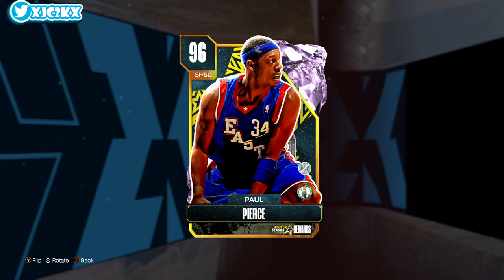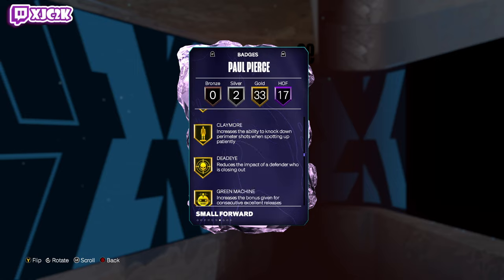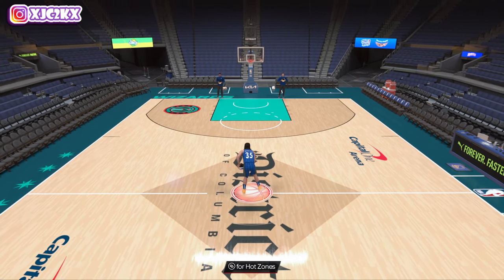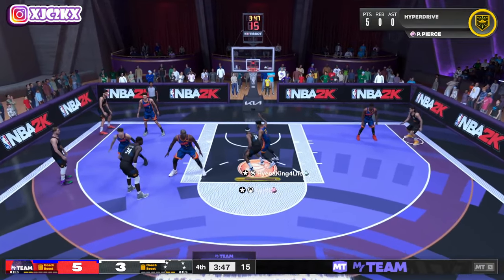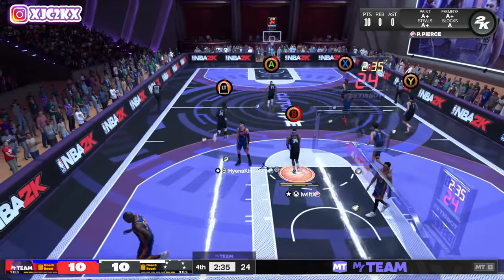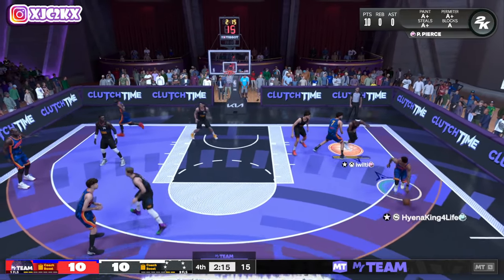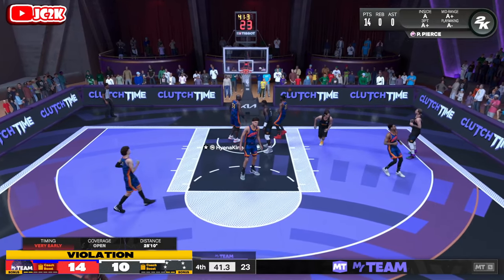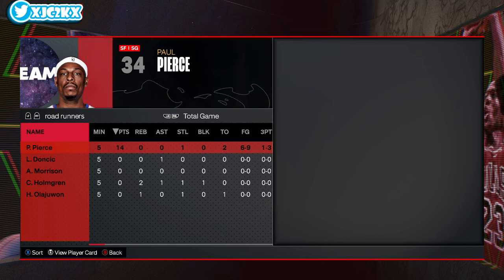*FREE* PINK DIAMOND PAUL PIERCE GAMEPLAY!! IS THE TRUTH A TOP TIER WING IN NBA 2K24 MyTEAM??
In this video I did gameplay with the brand new free Pink Diamond Paul Pierce! Paul came out today as the 30 Token reward player for Season 4 alongside the new Inferno set that includes Pink Diamond Tracy McGrady, Pink Diamond Stephen Curry, Pink Diamond Andrei Kirilenko, Diamond Paolo Banchero and more in NBA 2K24 MyTeam!! If you enjoy this video please make sure to leave it a like and a comment and most importantly make sure to hit the subscribe button to help me grow towards 18,000 subscribers on the channel!